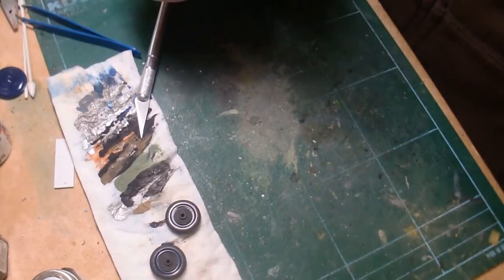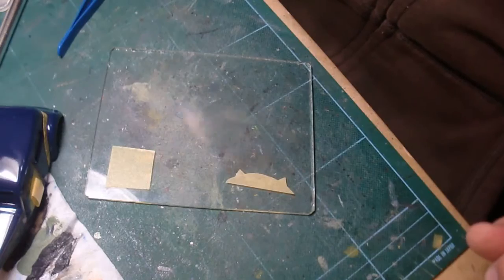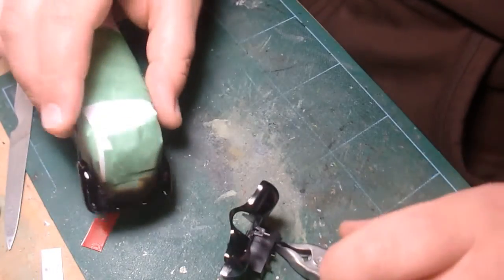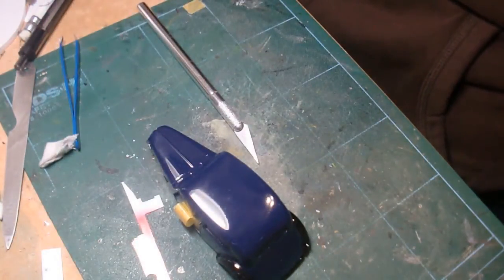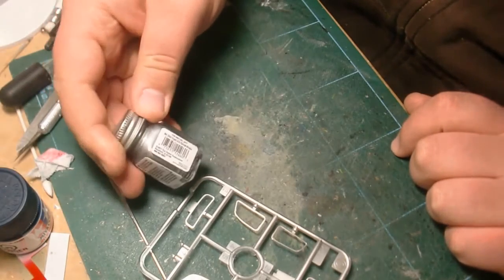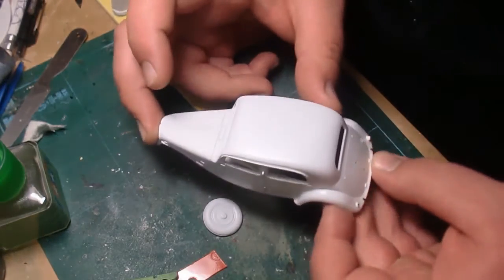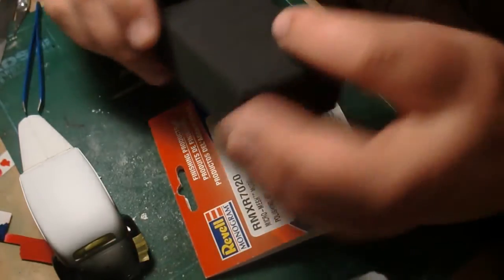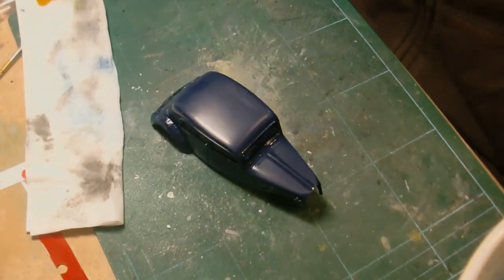Tamiya 1:35 Citroen 11CV Staff Car (Part 4)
The work continues is it all worth it? Well at this point I'm wondering as well...